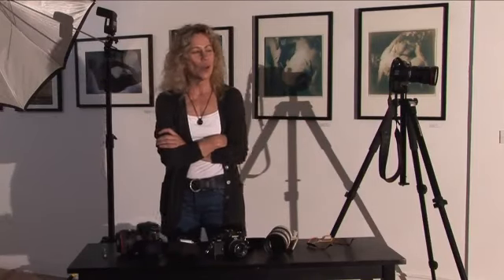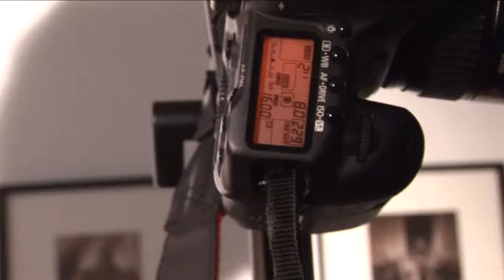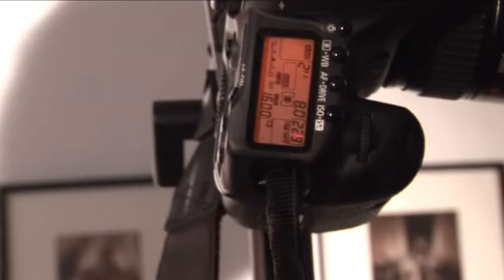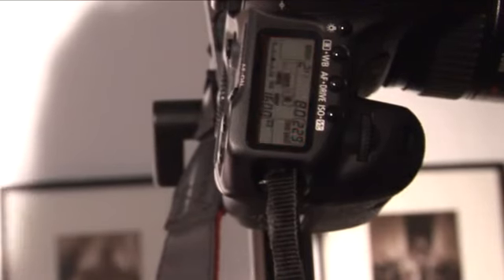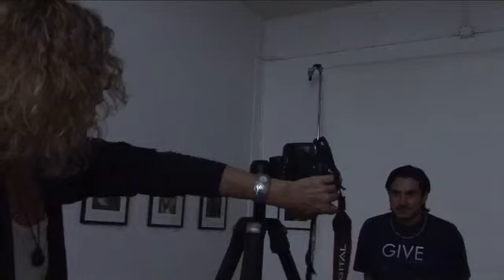How to Create Your Own Photography Lighting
How to Create Your Own Photography Lighting. Part of the series: Photography Advice. Photography lighting doesn't have to be expensive; you can create your own unique lighting scenarios with some simple equipment. Improve your photography techniques with this free video presented by a professional photographer.